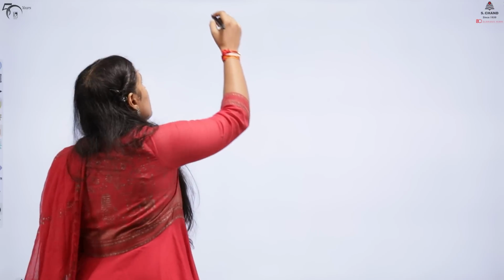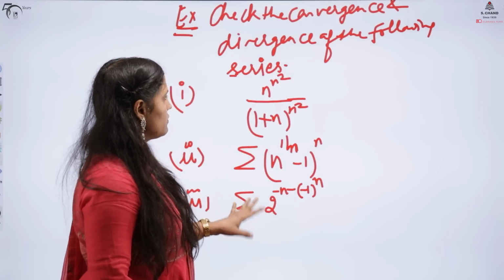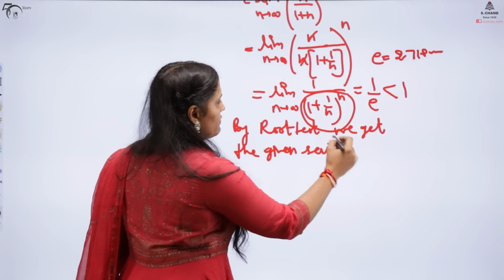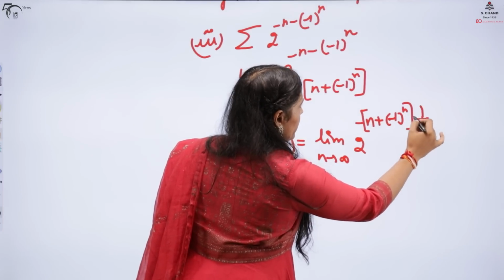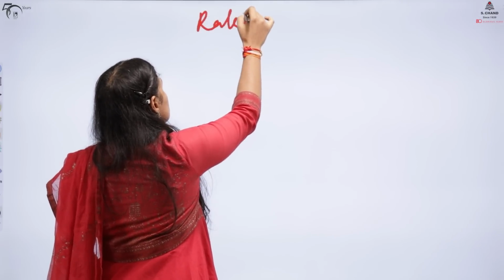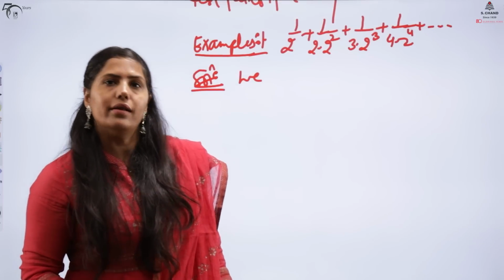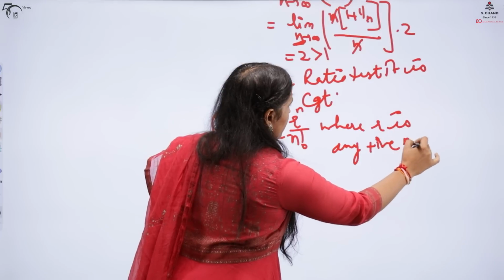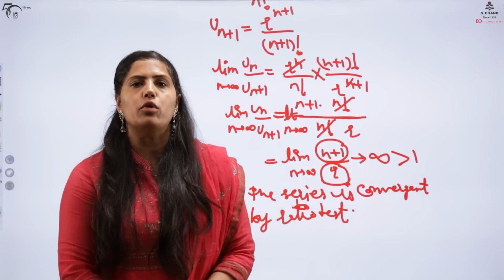Root Test and Ratio Test | Mathematics | S Chand Academy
This video deals with Two tests Ratio and Root Test. These tests are explained and illustrations on both tests done.